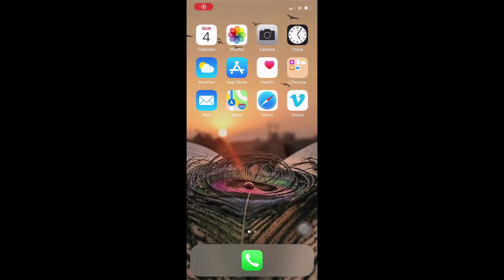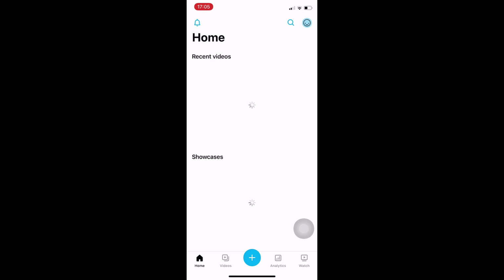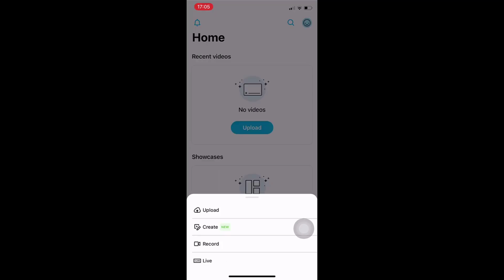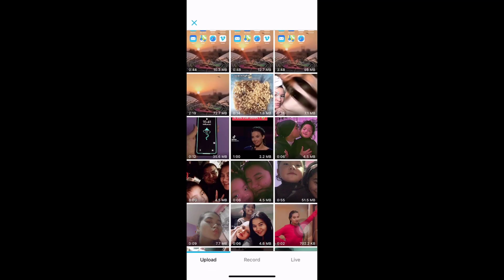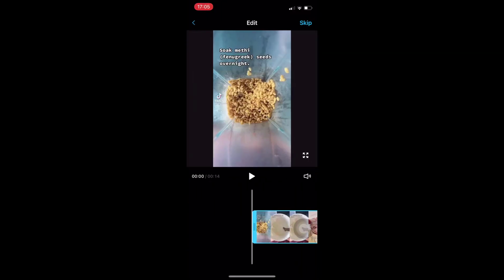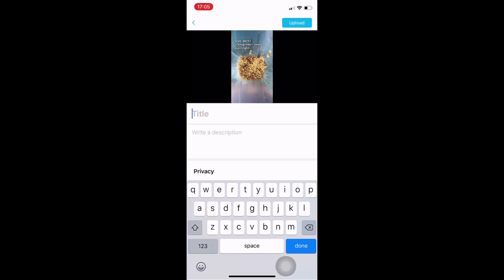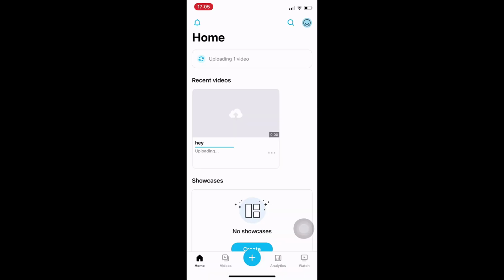How To Upload Videos In Vimeo | Post Videos In Vimeo App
Want to know How To Upload Videos In Vimeo but don't know how?

This quick video will guide you to Post Videos In Vimeo App

With the Steps below you can easily Post Videos In Vimeo App:
1) Firstly open Vimeo app in your device and make sure your are logged in
2) Tap on the plus icon and select upload and select the video you want to upload
3) Add title or description according to your need and tap on upload.

So, in this few simple steps you can successfully Post Videos In Vimeo App